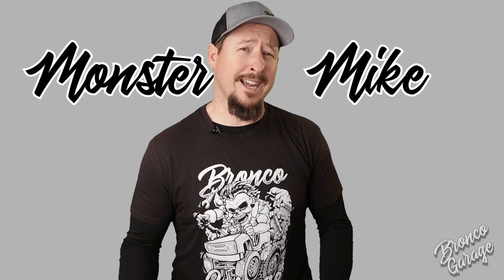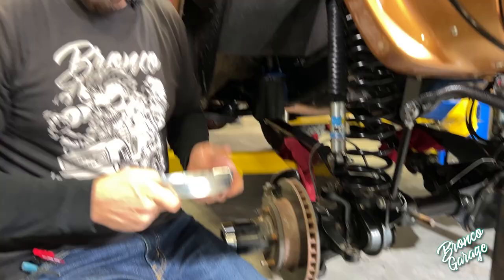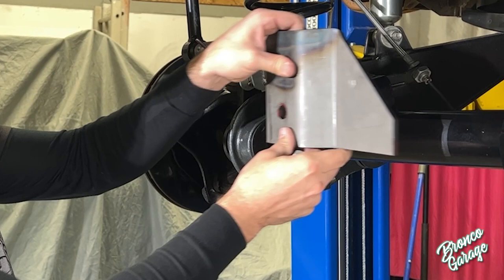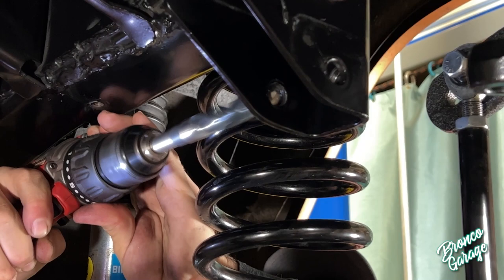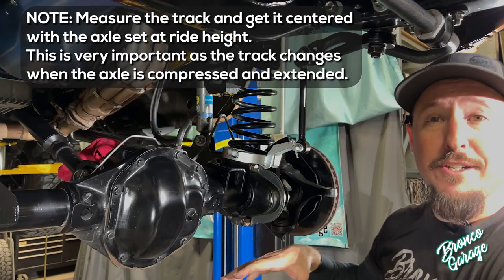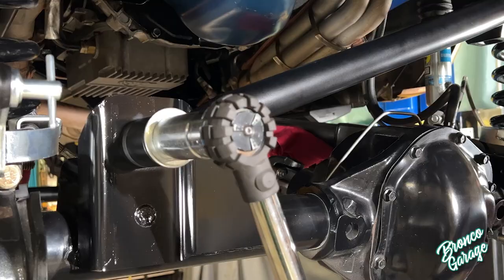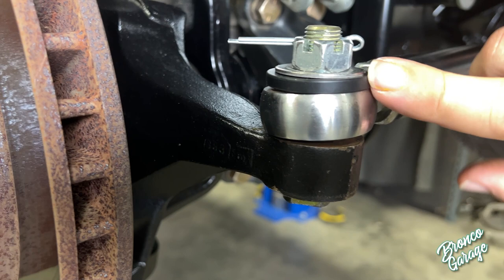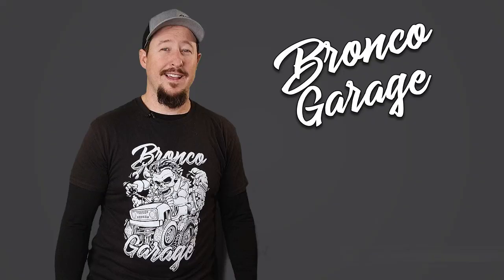Teacher's Pet Gets a Steering Upgrade Part 2 | Dual Sport Bump Steer Eliminator Installation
In this episode Monster Mike shows you how to install the James Duff Bump Steer Eliminator system that includes the Dual Sport Heim Joint Steering and  Hassle-Free Track Bar for Early Broncos.

To purchase a bump steer eliminator for a Tie Rod Over set up from James Duff Check out the following link:

Not sure if you want a tie rod over or tie rod under for your steering system check out the article written by Monster Mike here:

We'll be covering the alignment and final thoughts in the next episode.